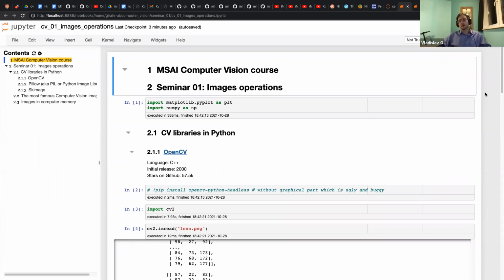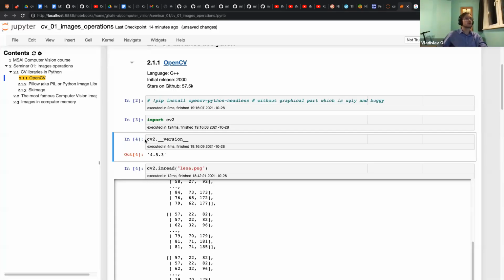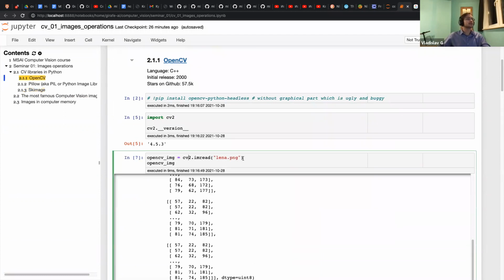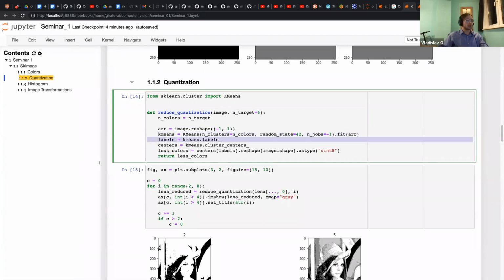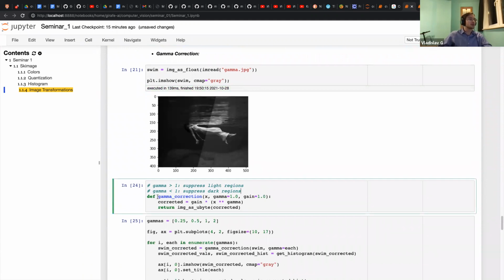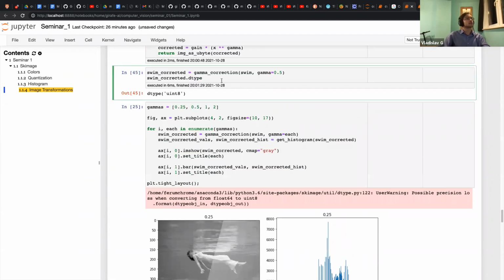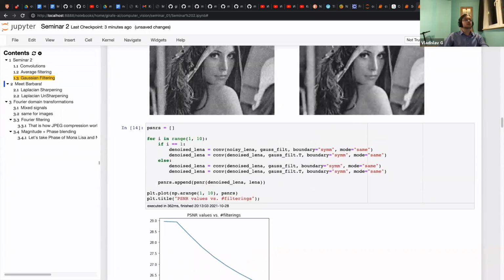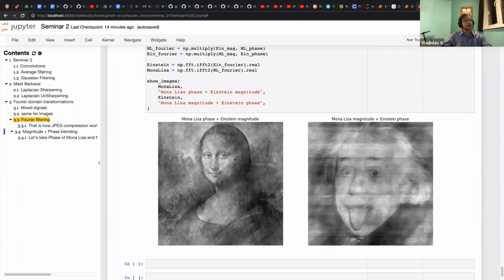Computer Vision 21f Webinar 01 | MSAI